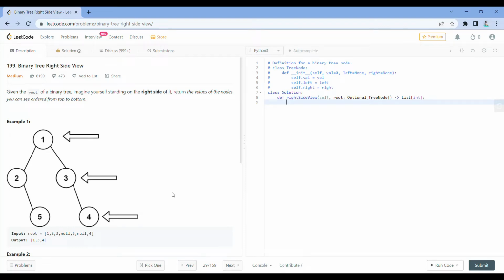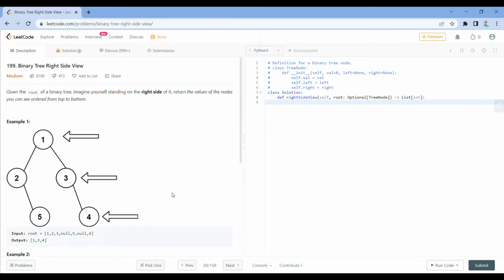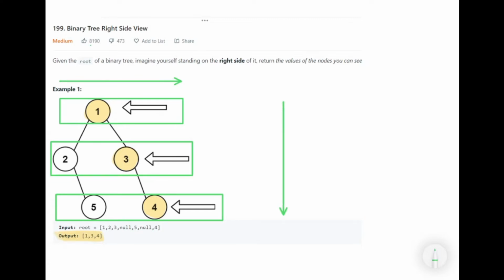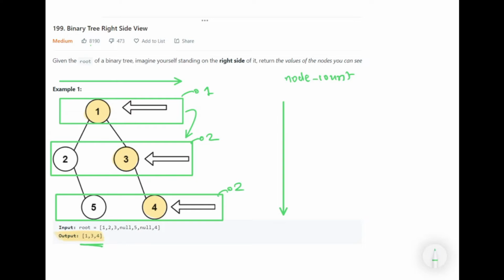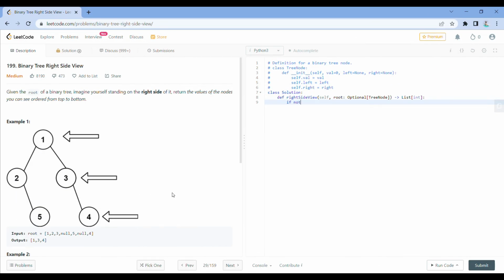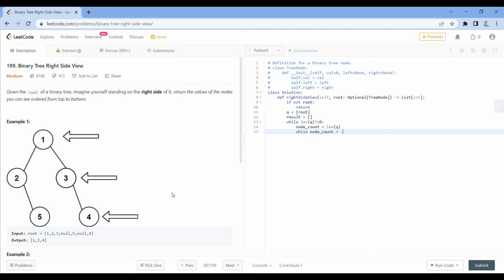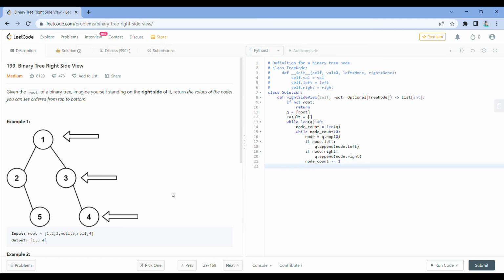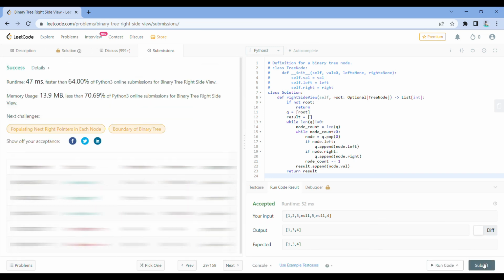Problem - Binary Tree Right Side View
This is a question solving tutorial on Binary Tree Right Side View problem from leetcode. It is a medium tagged question with 60% successful submission. Let's put our skills to test.